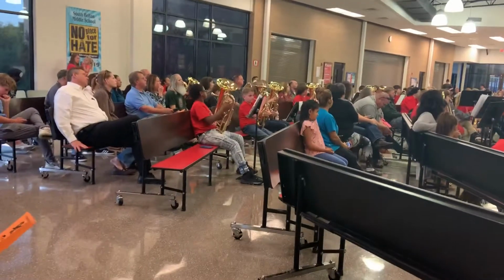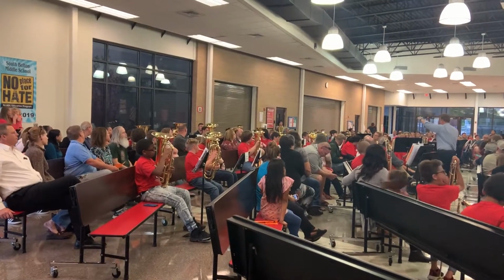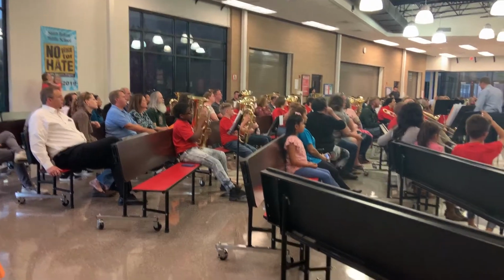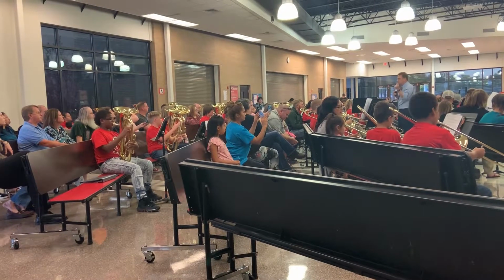13. Low Brass